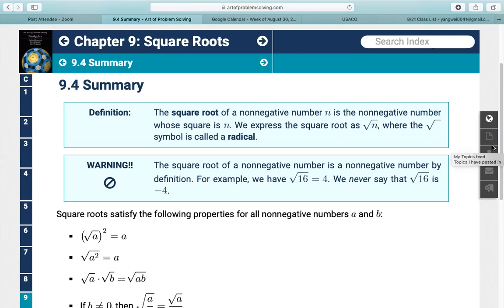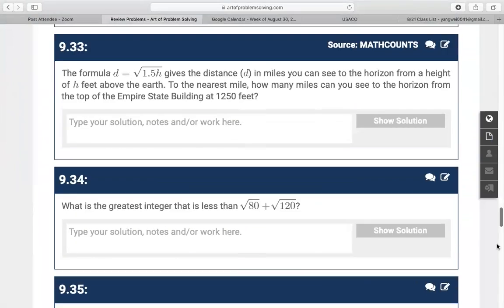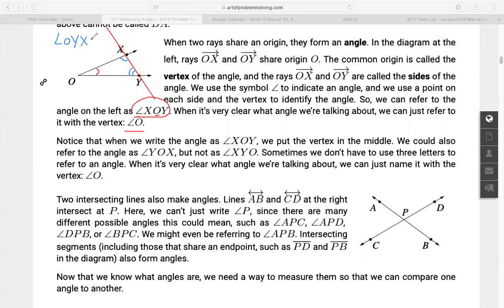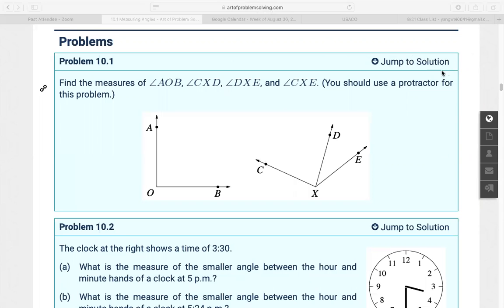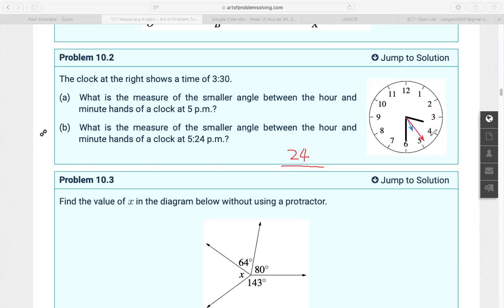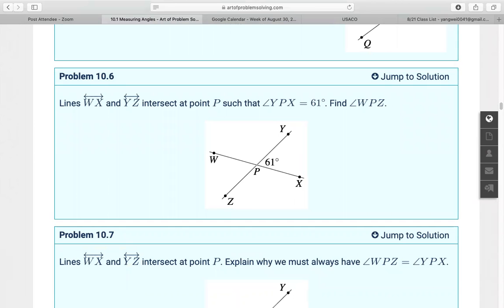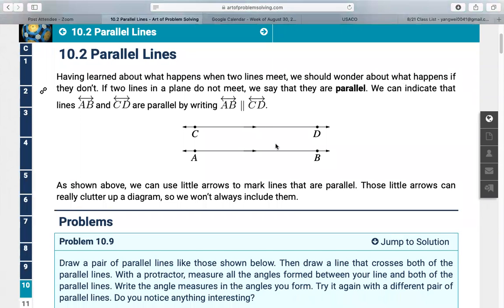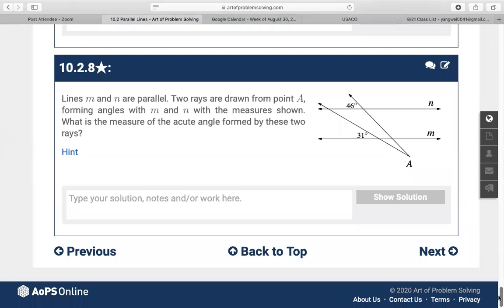AOPS Pre Algebra Chapter 9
The video teaches AOPS Pre-Algebra book Chapter 9. You can learn Pre-Algebra by watching the video for free!